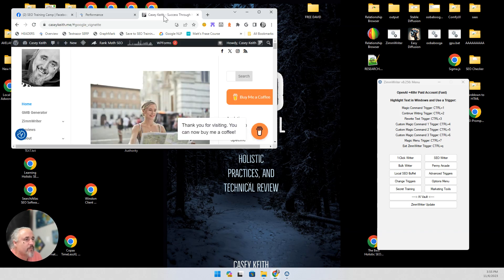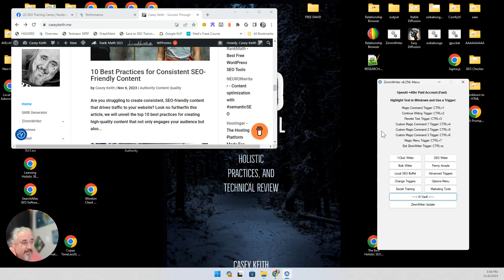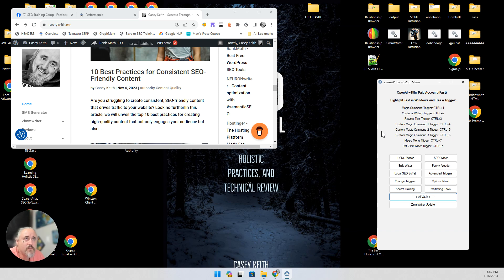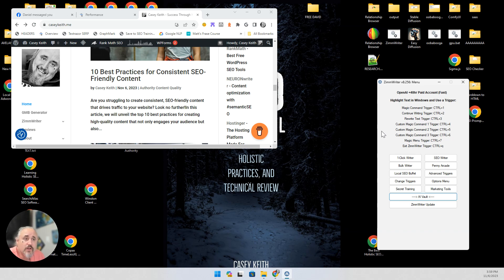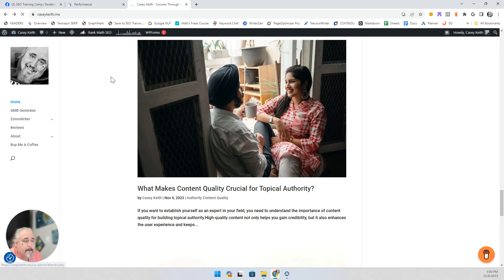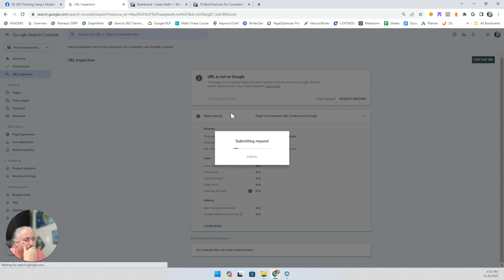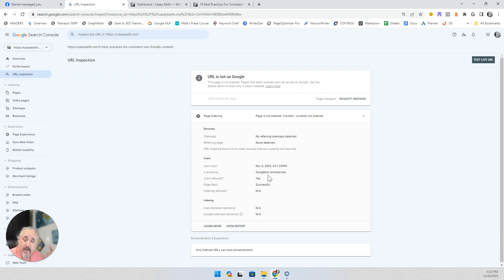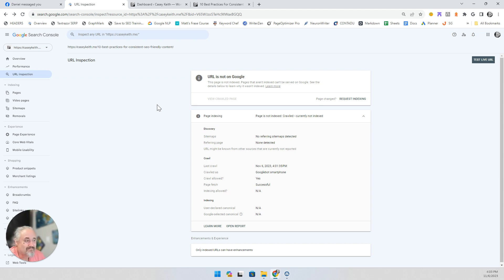SEO Training Camp Facebook Group 6 November 2023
Hey everyone, in my latest Facebook group ) update on November 6, 2023, I delve into the exciting world of using Turbo and Zim Writer's bulk writer tool for generating articles!

I can't stress enough the importance of personalized learning experiences and discovering custom prompts. That's why I'm inviting you to join me on Google Meets for personalized assistance in developing your own prompts.

Let's tackle the ongoing challenges with article indexing and Google's mobile-first approach together. And don't forget to check out Matt's training videos for some killer tips on using SEO tools effectively!

I've been busy testing Bulk Writer to get it indexed and ranked without editing...